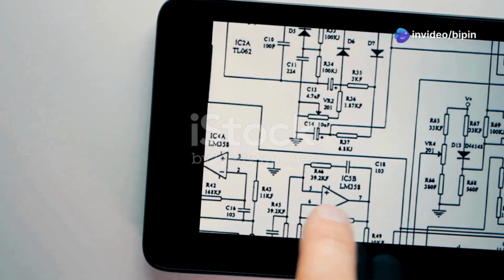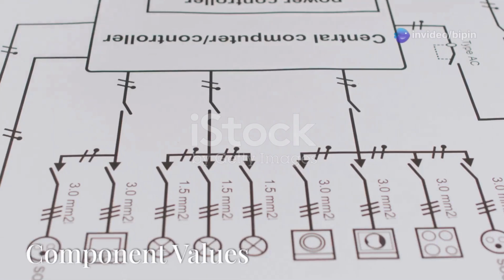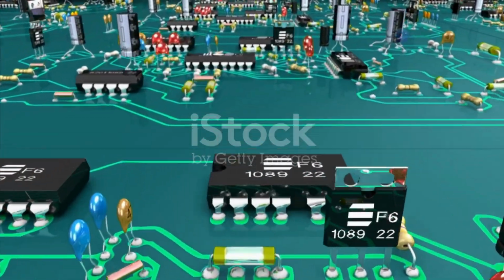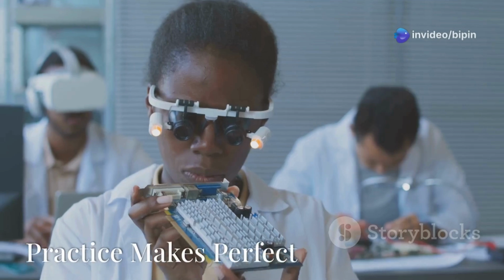practical skills & hands on training ( Mastering Circuit Diagrams A Beginner's Guide)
Unlock the secrets of circuit diagrams with our comprehensive guide, "Mastering Circuit Diagrams: A Beginner's Guide"! In this video, we'll take you through essential steps to effectively read and understand circuit diagrams. Start by familiarizing yourself with common symbols and key circuit components. Discover how to recognize layout patterns, identify power and ground connections, and note important component values. We’ll also teach you how to follow signal paths and provide practical examples to reinforce your learning. Whether you're a complete novice or brushing up on your skills, this video is perfect for you!